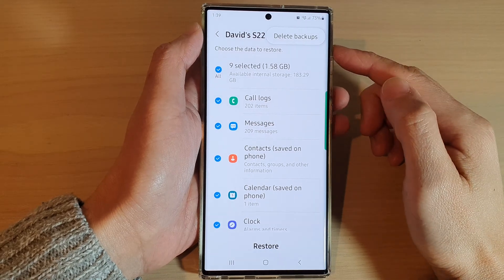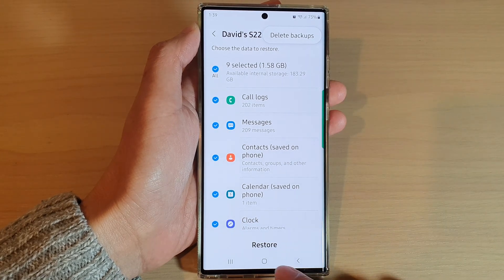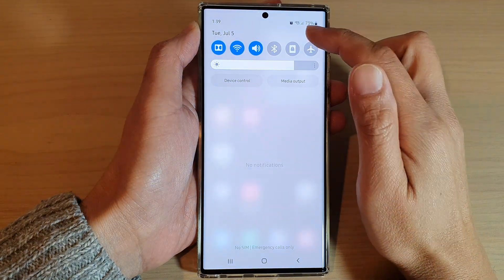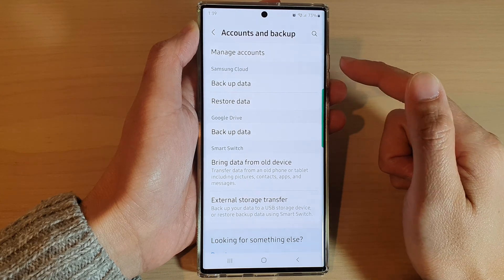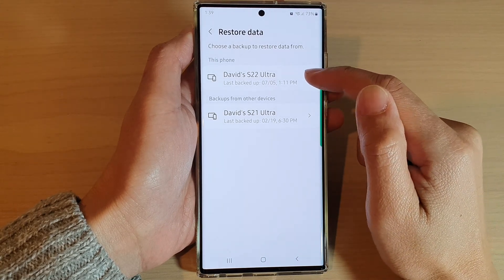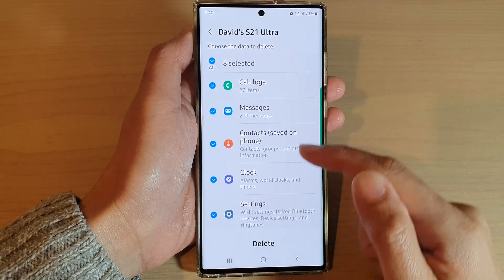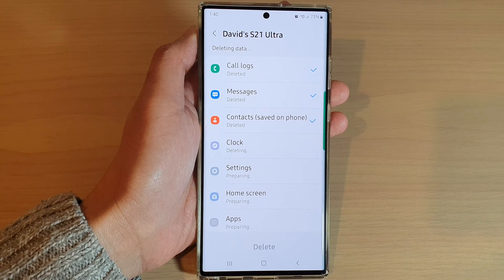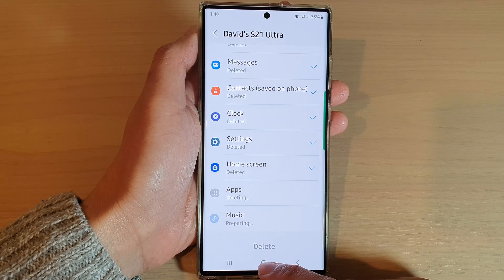Galaxy S22/S22+/Ultra: How to Delete Backups From Your Samsung Cloud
Learn how you can delete backups from your Samsung Cloud on the Samsung Galaxy S22 / S22+ / S22 Ultra.